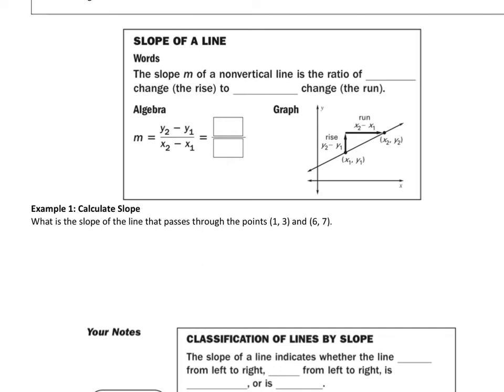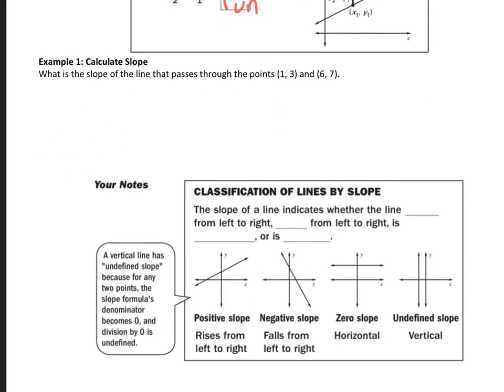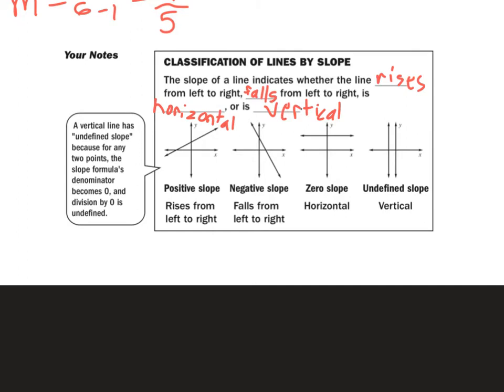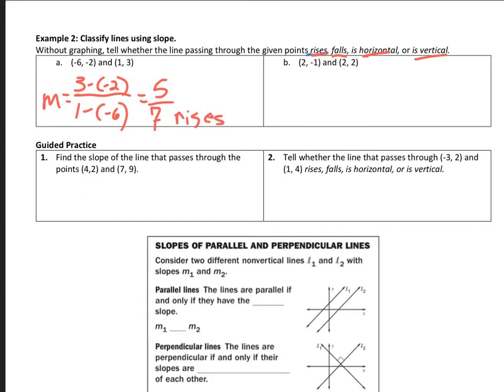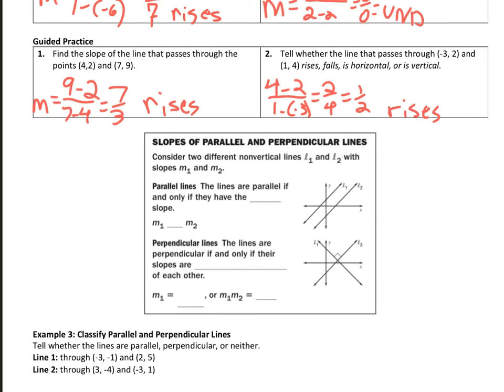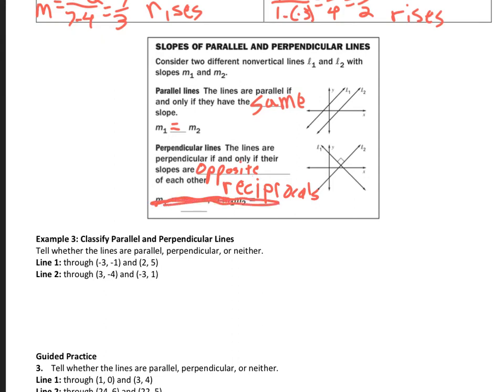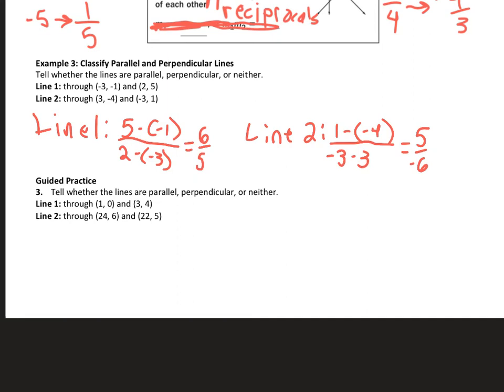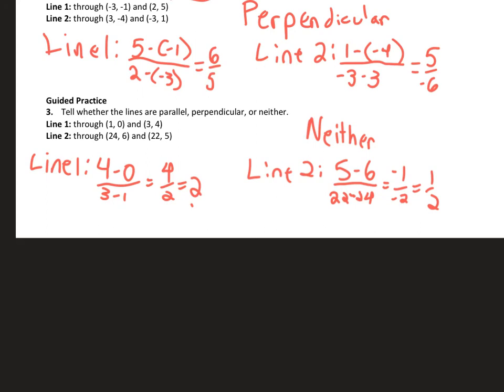Algebra 2 - 2.2 Notes Video 1